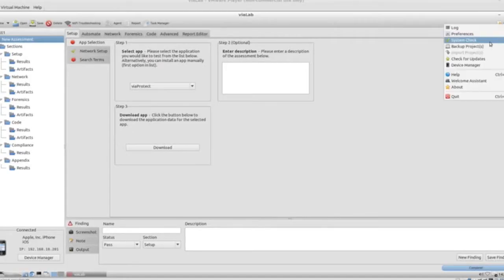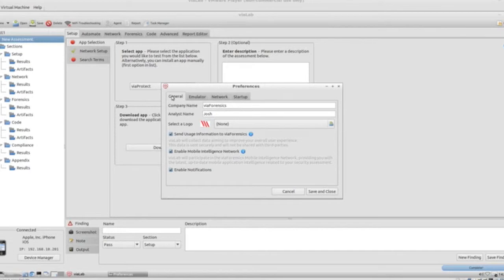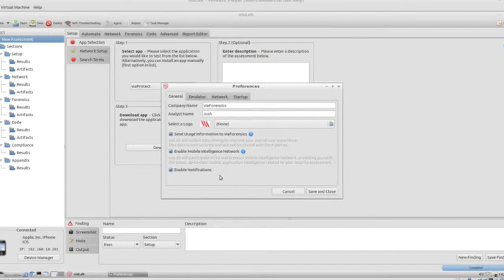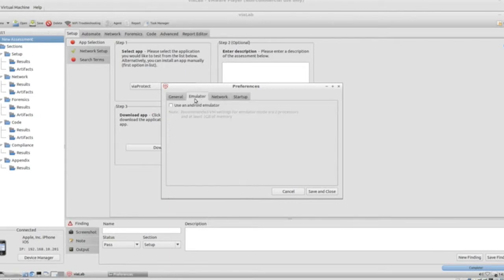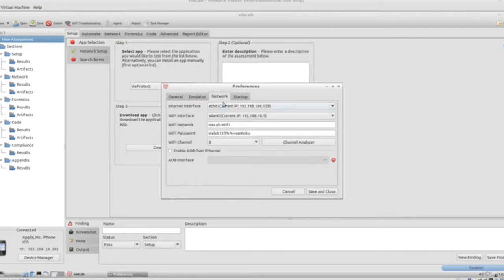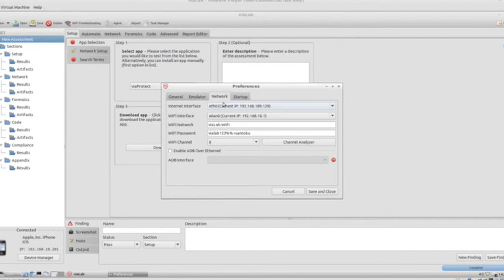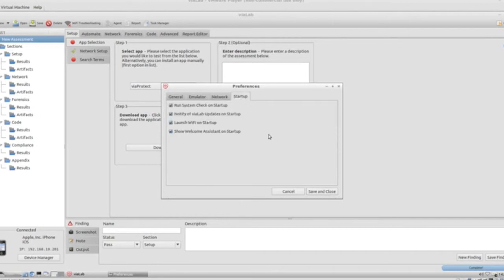viaLab: Preferences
Learn how to set initial viaLab preferences, such as analyst name, company name, and company logo, as well as wifi SSID, password and other general settings.